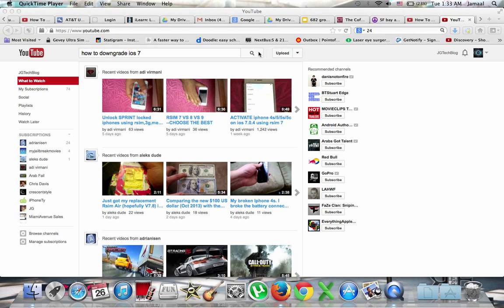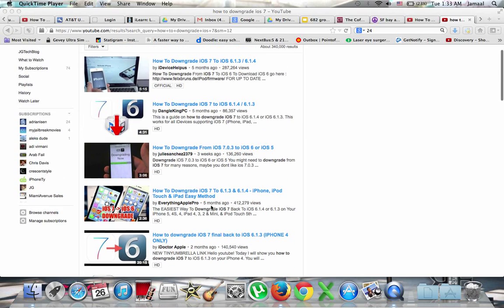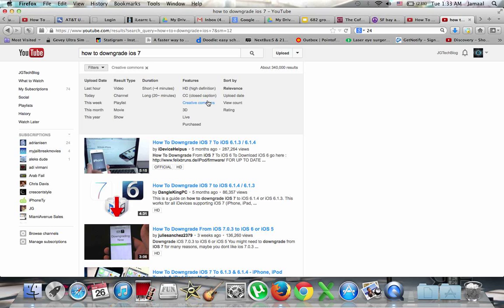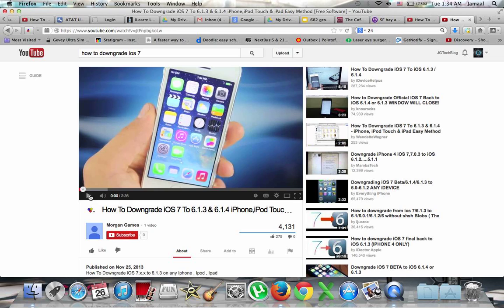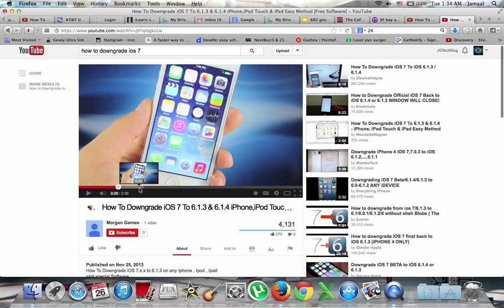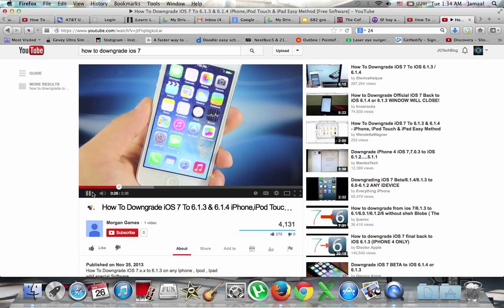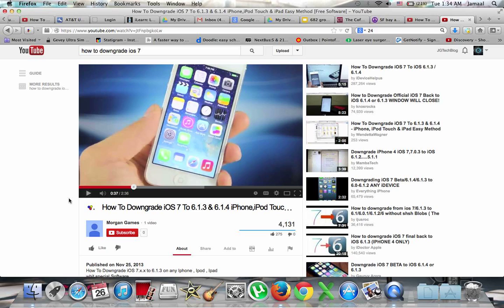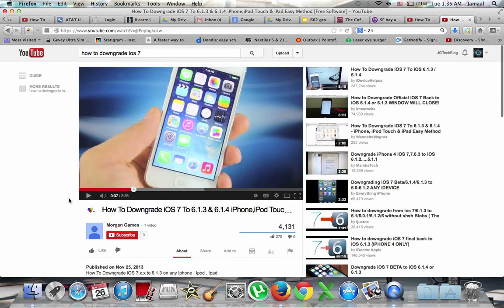How To Downgrade iOS [Free Software[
. I named the video this way because the only way to get peoples attention, to those people that need to see this is to title it by what they are searching for  so they don't have to waste their time, my point is to help people not to give them a pointless video , u realized this after watching many many videos. But others might see my video first and stop right there. This was made during the ios 7 change (To 6.1.3 & 6.1.4) iPhone,iPod Touch & iPad Easy Method

 I upload videos weekly and I seek to always make better videos.

 If you want me to review your products or have any other business related suggestions.